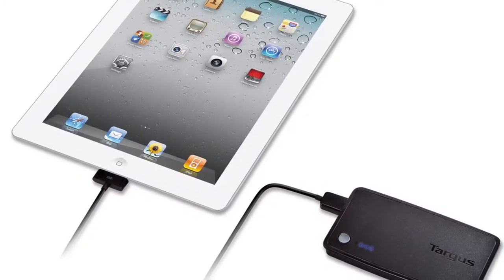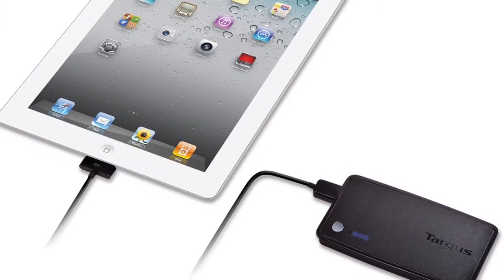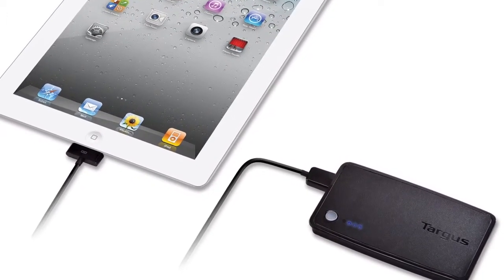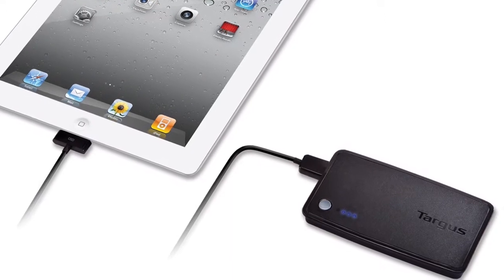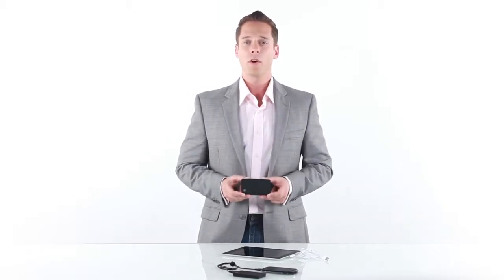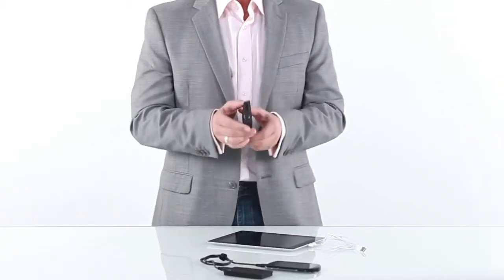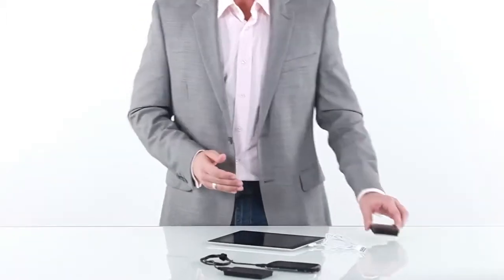Targus - Backup Battery 4800 mAh for iPad Tablet